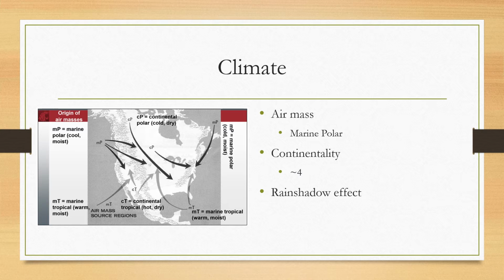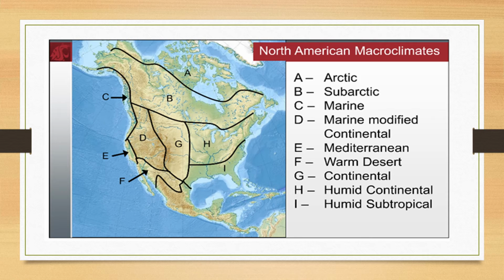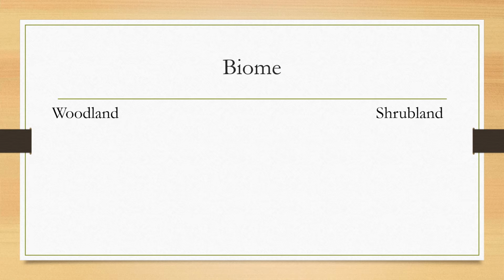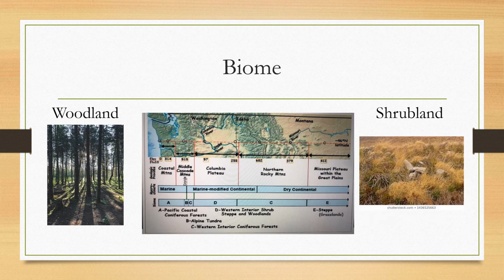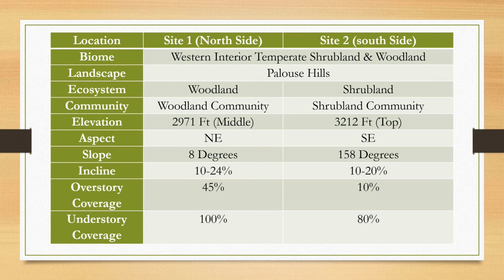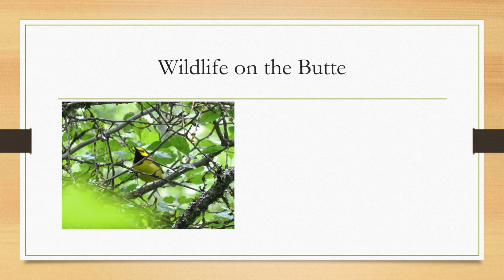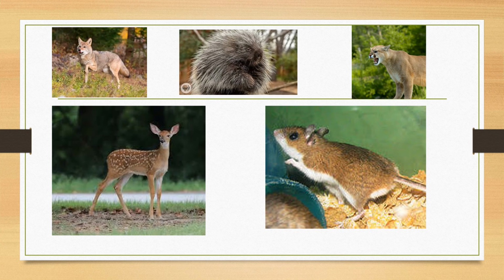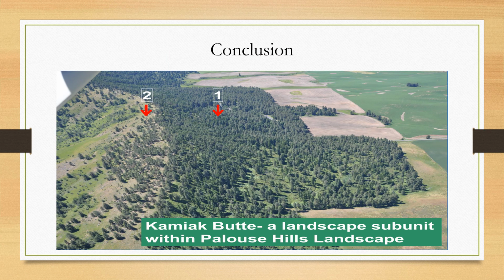Kamiak Butte Report Presentation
This is a video presentation of my Kamiak Butte Term Report for SOE 300 Natural Resource Ecology. Enjoy!